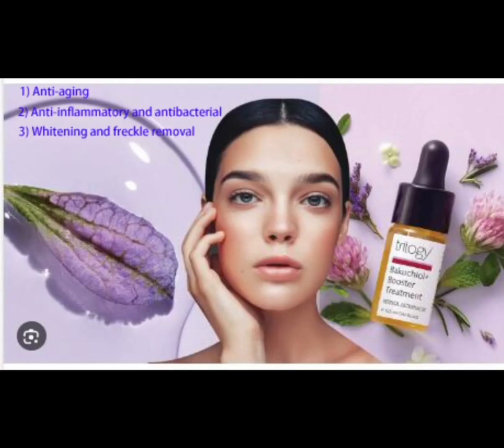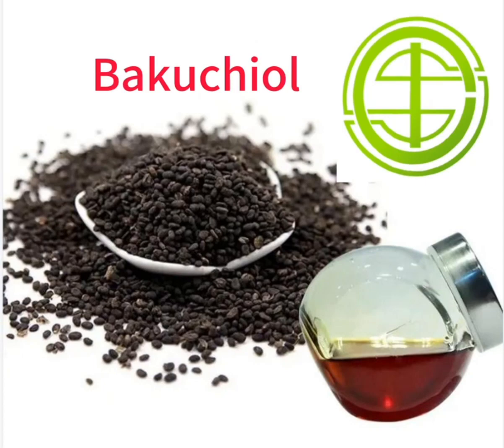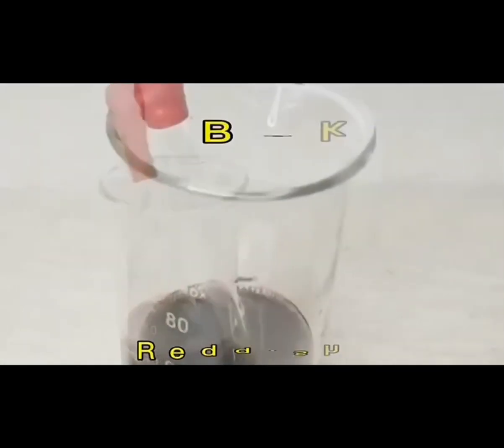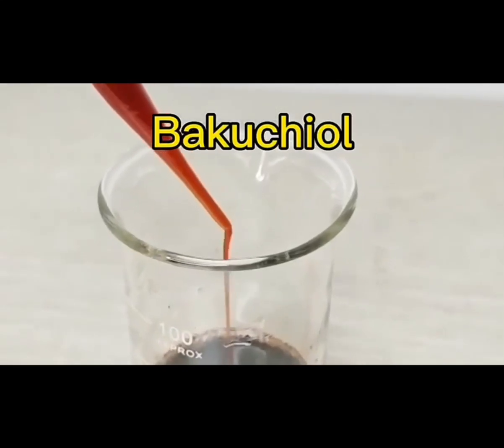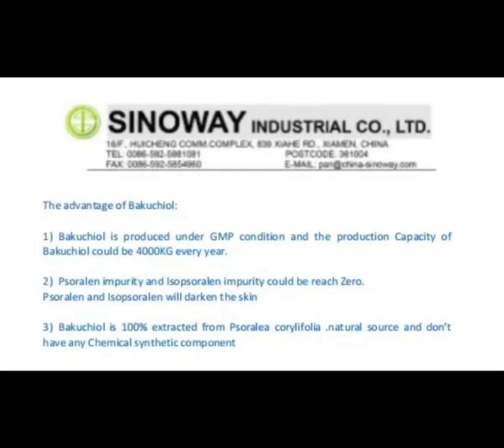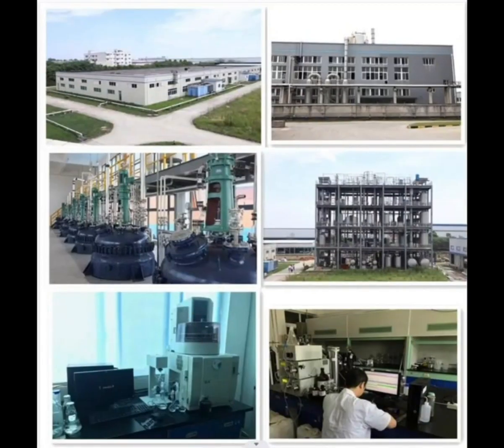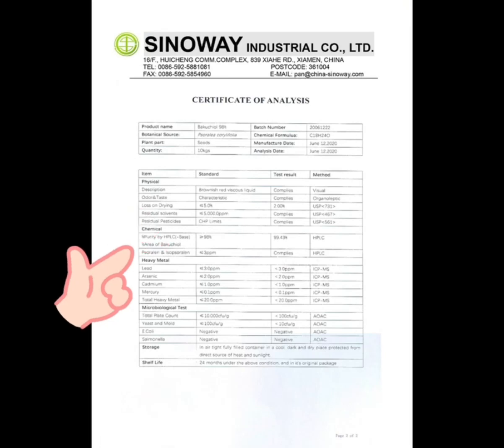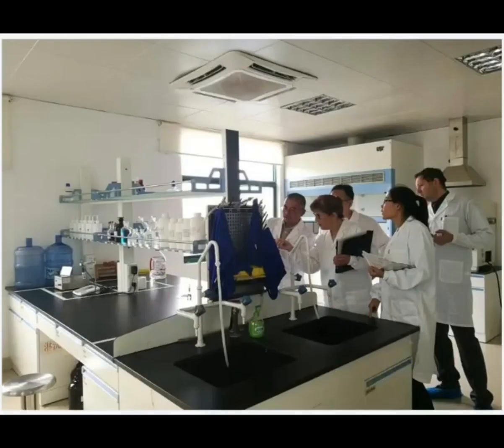Bakuchiol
Sinoway Industrial Co., Ltd. was established in China in 1987, and now has grown as a leading company specializing in exporting, custom development and manufacturing of APIs, pharmaceutical intermediates, food supplement ingredients , cosmetic raw materials, including peptide series, prostaglandin series, plant extracts, etc, and pharmaceutical packaging products, including packaging for cold chain, metered-dose inhalation aerosol, etc.

   Sinoway has passed ISO9001:2015 and SGS audit to ensure the quality of products and services meet international standards and customers' requirements.

   Sinoway also can provide one-stop CDMO service from R&D to production, especially for custom development and manufacturing of advanced intermediates and new compounds with special high quality requirements after signing secret agreements.

   Sinoway has established long-term cooperation with China's top analysis&testing centers, institutes and universities, which are equipped with various facilities for special chemical reactions and testing conditions, including HPLC, LC-MS, GC, GCMS, UV, etc., to provide you various testing services for products throughout the entire product development cycle.

   Additionally, Sinoway  cooperates closely with Chinese factories, which have advanced production equipments and experts with rich experience in organic chemistry, enzyme catalysis, fermentation processes, etc. They strictly comply with both Chinese and international GMP regulation and ICH Q7 quality management specification.